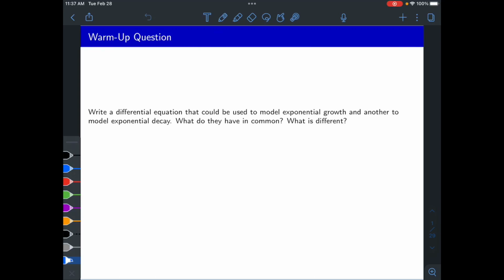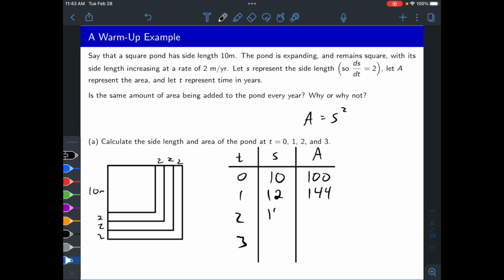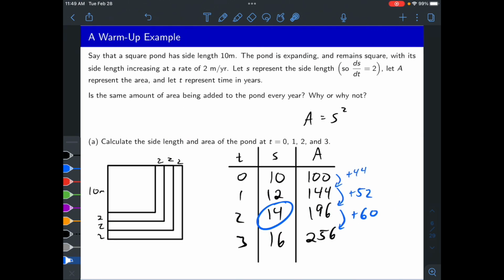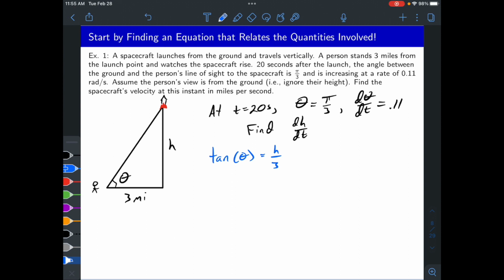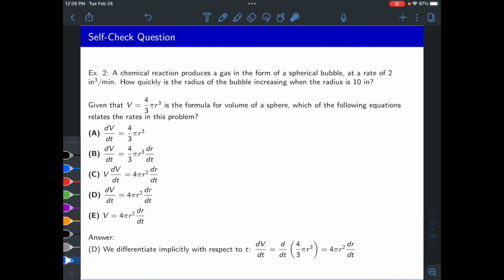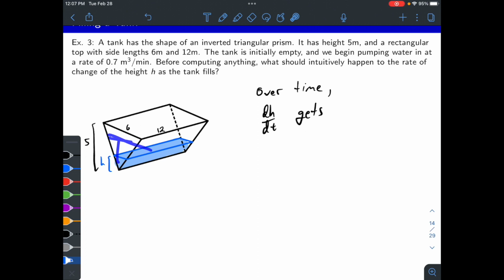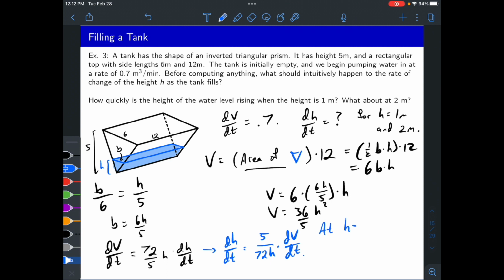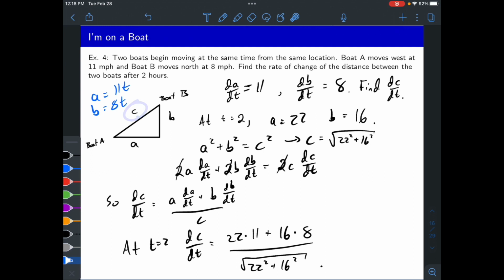Related Rates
There's one more example in this section but I decided to cut the video off since it was getting too long. We'll have plenty of time to finish it Thursday.

Enjoy the snow day!